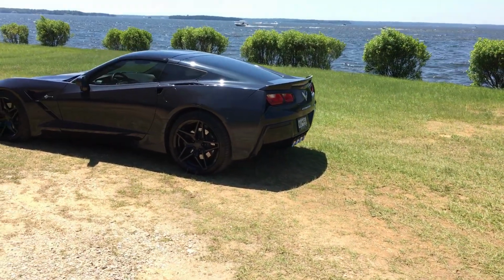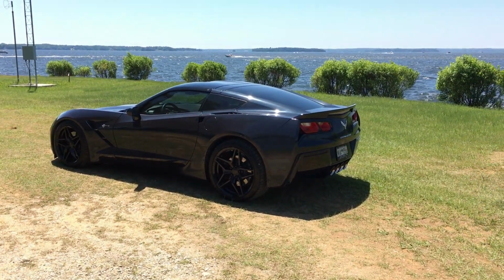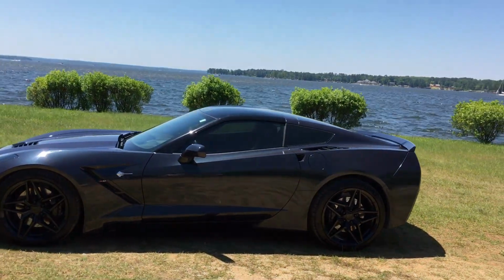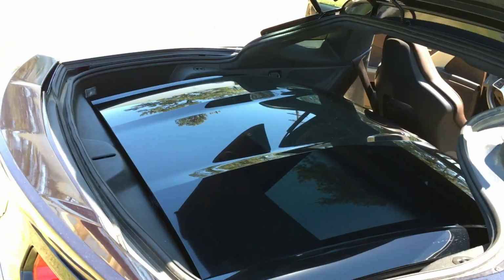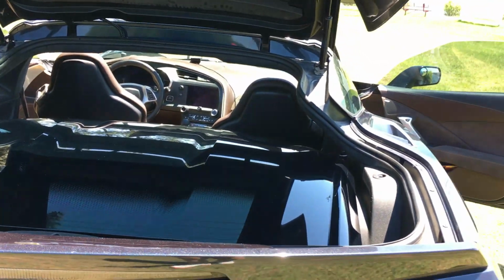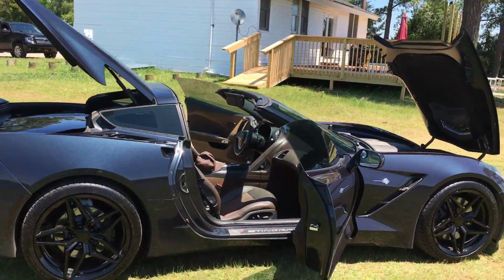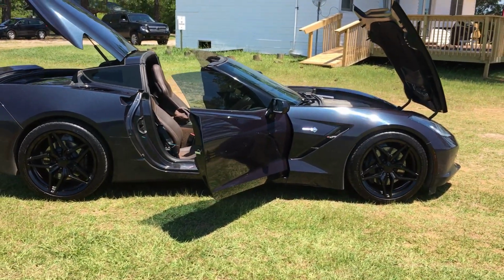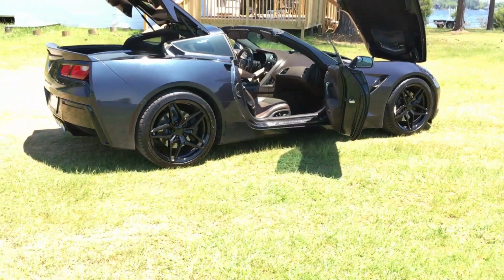2014 Corvette Z51 package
2014 C7 3LT Interior leather and suede dash Borla xpipe Zr1 wheels and more...